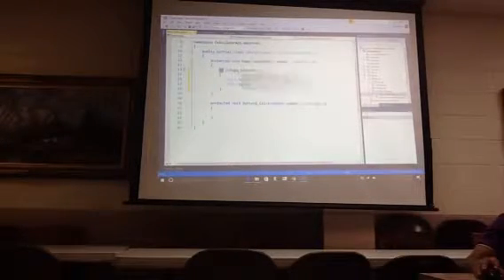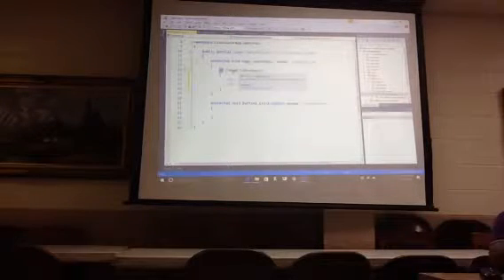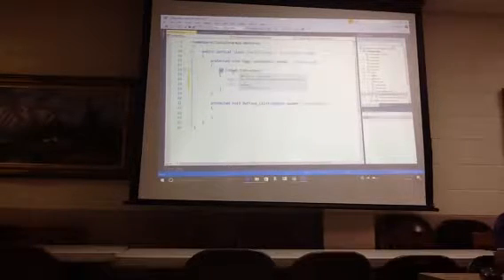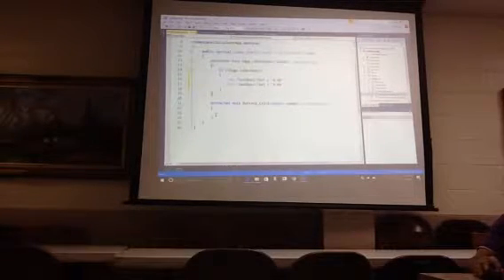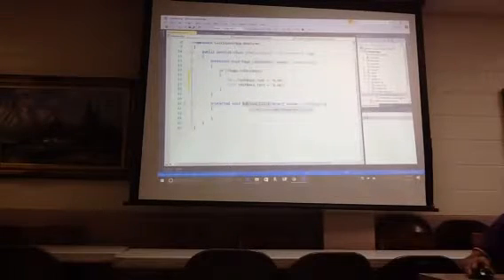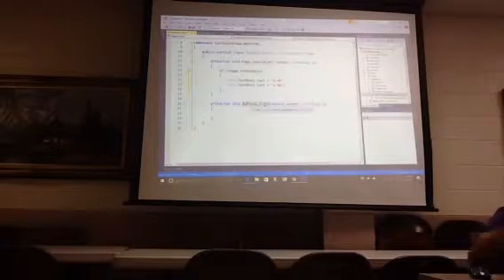Calculator & Validation Pt. 3